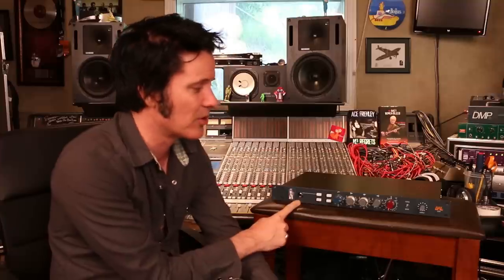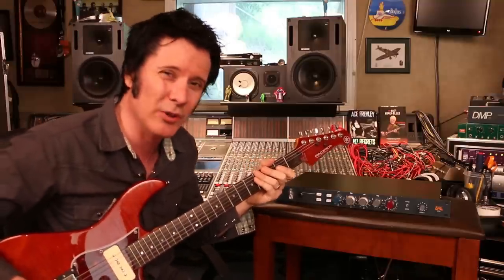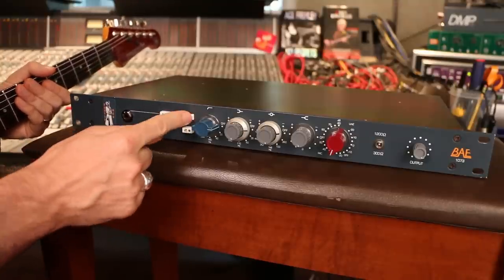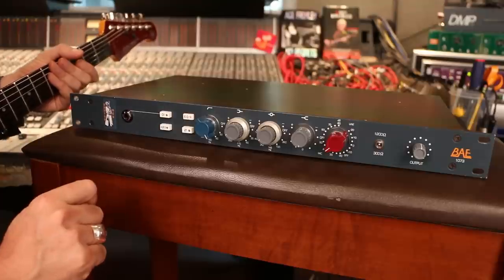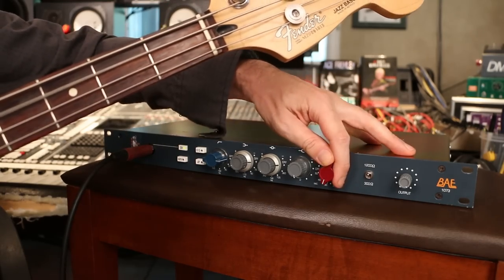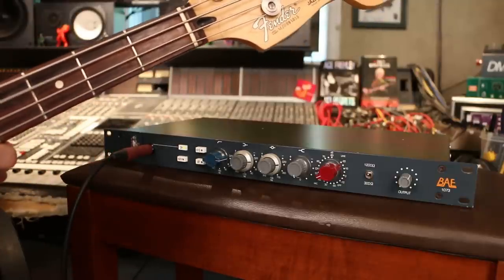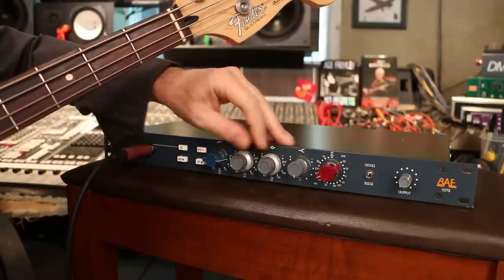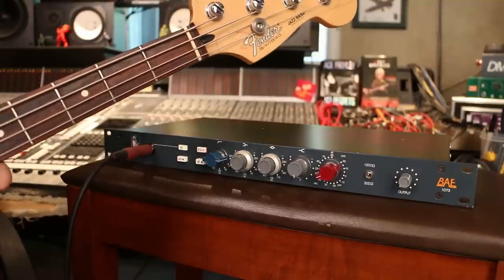Recording Guitar & Bass with the BAE 1073 - Warren Huart: Produce Like A Pro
Warren uses the BAE 1073 to record electric guitar, bass, and acoustic guitar. He shows how he gets his typical settings for EQ, gain, etc. for each instrument and discusses some of the features and benefits of a high quality pre-amp like the BAE 1073.